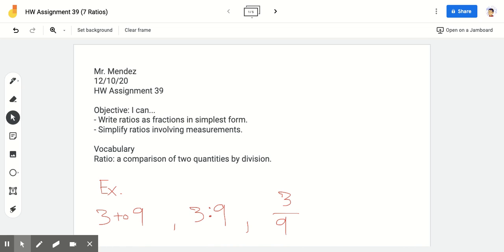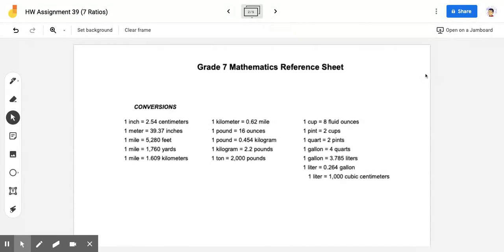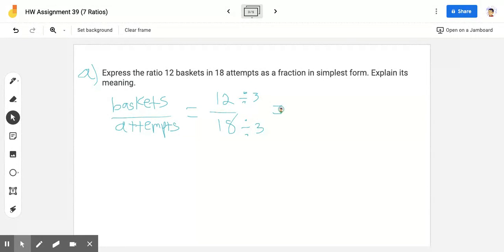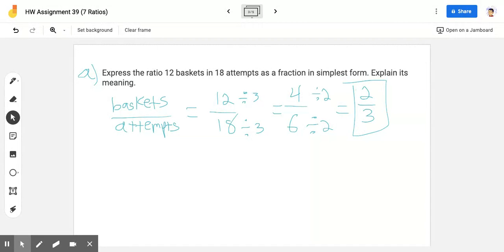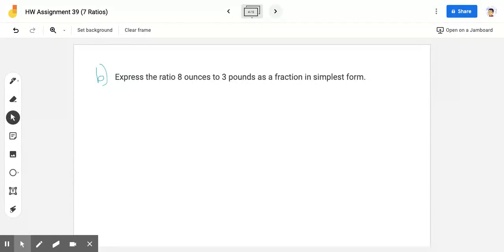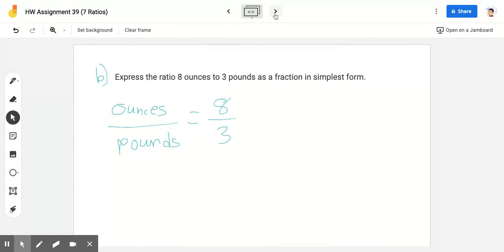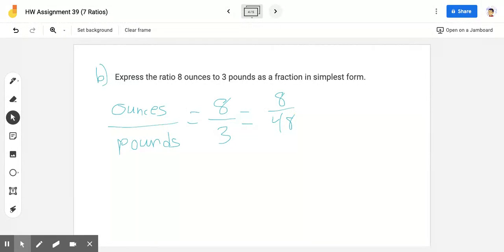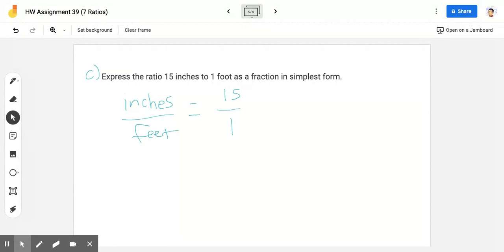HW Assignment 34 (7 Ratios) - Google Jamboard